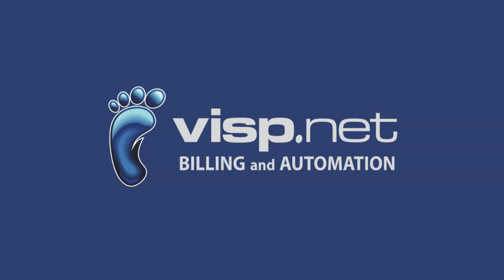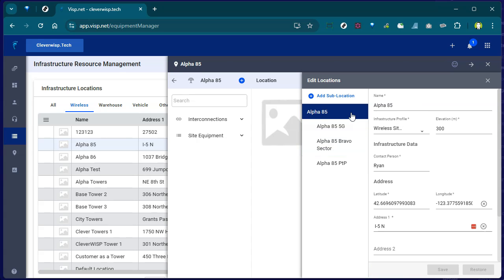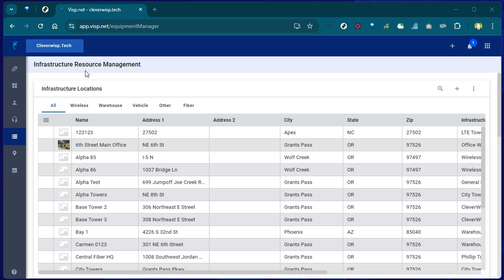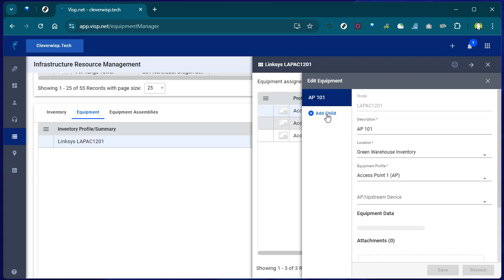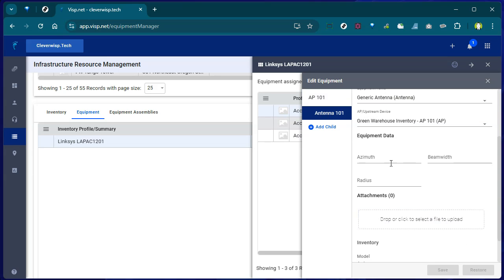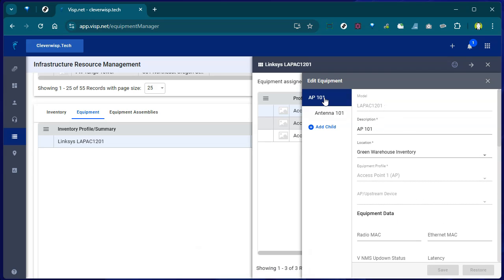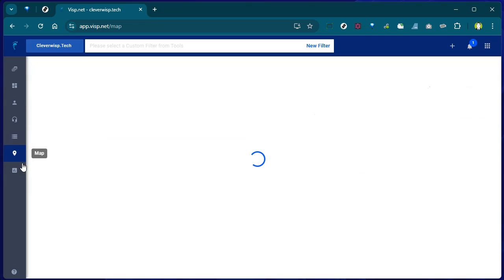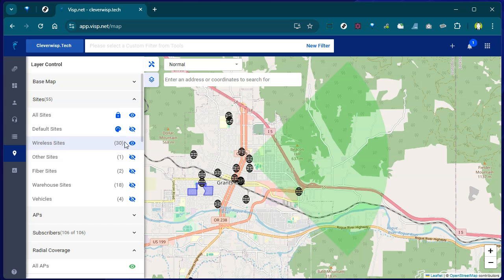How to Create Coverage Maps in Visp (Combining Access Points & Antennas) (12/14)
In this tutorial, we'll show you step-by-step how to create those handy coverage maps by combining access points and antennas. Learn how to configure antenna settings, move devices to your desired locations, and finally, see your network's reach come to life on the map.